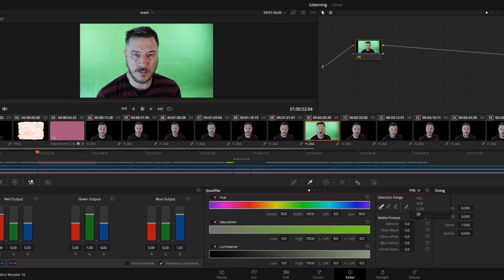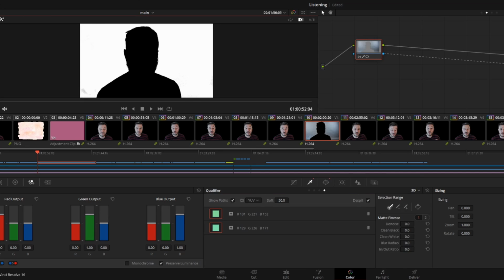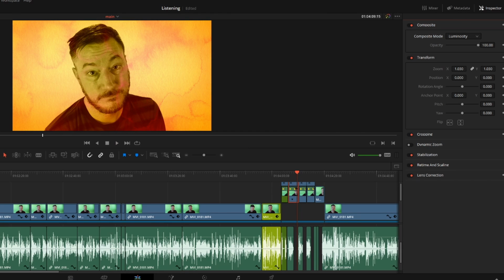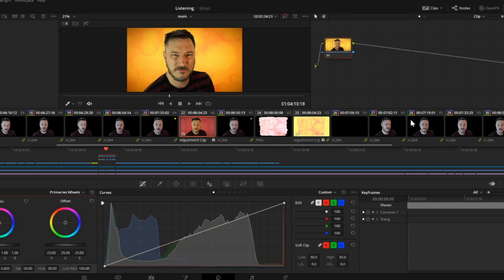Behind the Scenes - A Look at My Editing Process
This is a behind the scenes look at my editing process.

ABOUT AUGMENTED ACTOR:
Practical acting tips for actors at every stage: auditions, self-tapes, casting, rehearsals, acting technique, and the parts of this job nobody bothers to teach you. Plus everything worth stealing from the rest of your life.

Your host, Doug Fahl, has spent 40+ years on both sides of the audition table, in hundreds of productions on stage and screen. He's also a director, video producer and VR developer, so the channel covers the tech side too: self-tape gear, AI, VR and AR, and how new technology is changing the acting career.

New to acting, or a working actor who wants a second opinion? Stage or screen, singer, dancer, comedian or director: if you perform, this channel is for you.

Augment your acting.